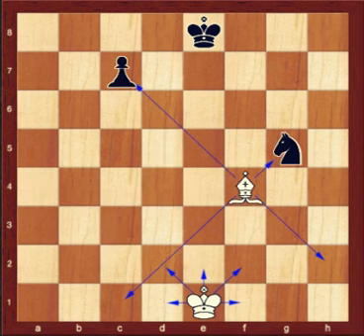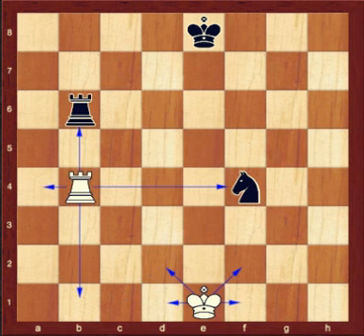Chess Achieves Lesson 3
Capturing Other Pieces